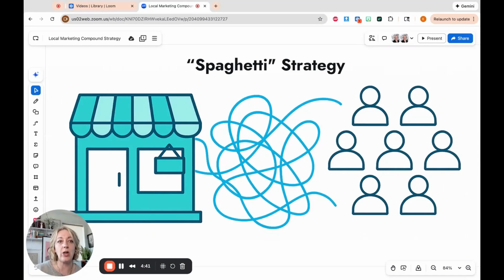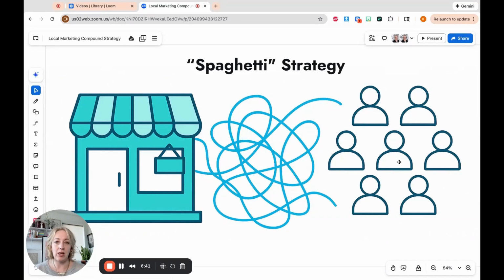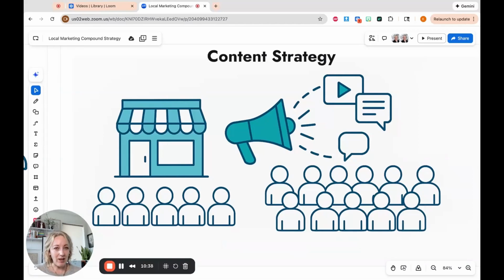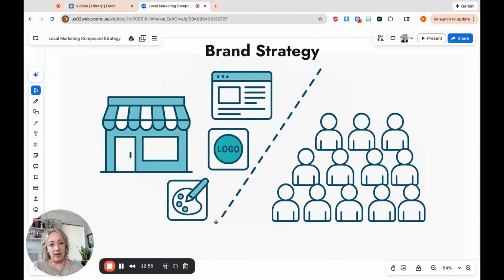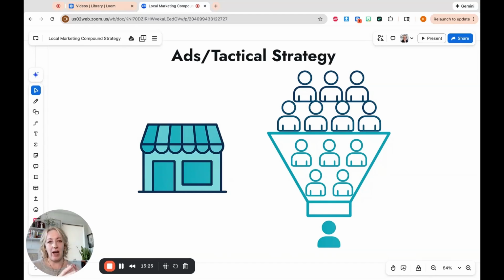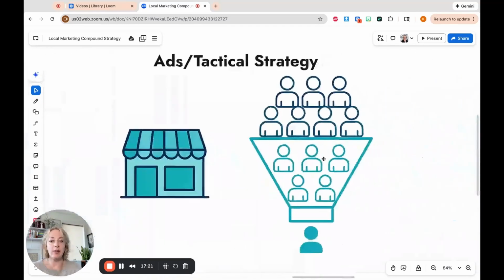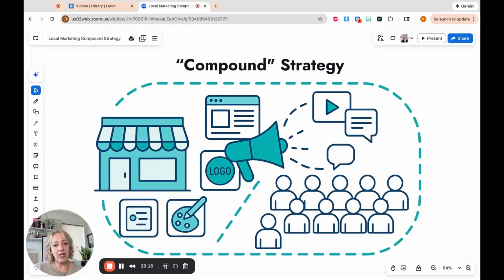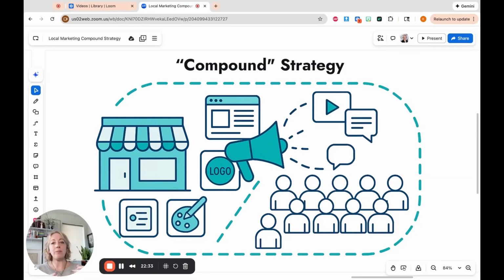6 Trends That Will Make or Break Local Businesses in 2026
Are you a local business owner struggling for foot traffic? You're not alone.

Get a personalized Foot Traffic Strategy in a FREE (absolutely NOTHING for sale) call with my team: